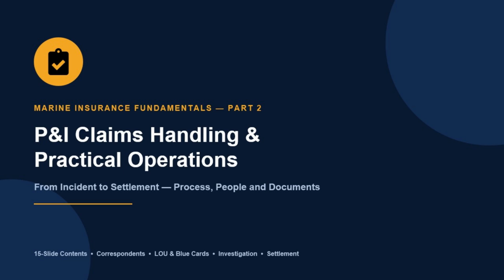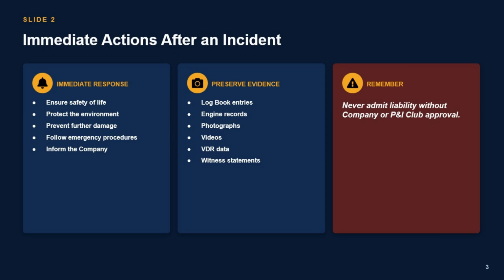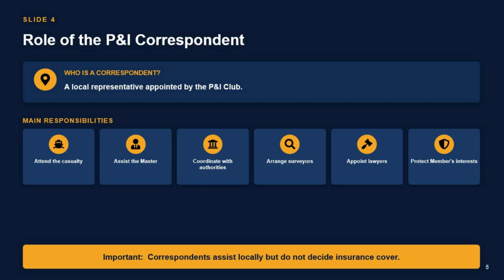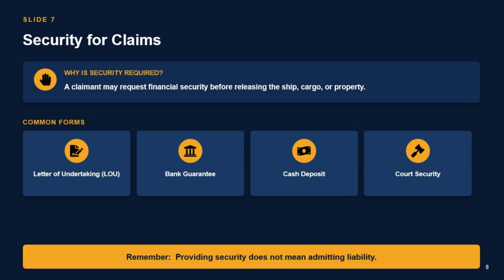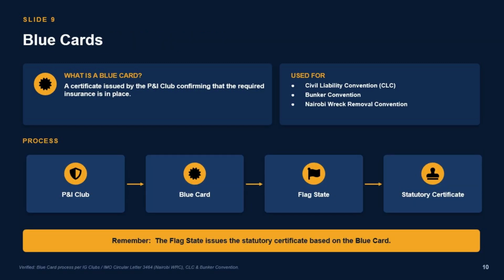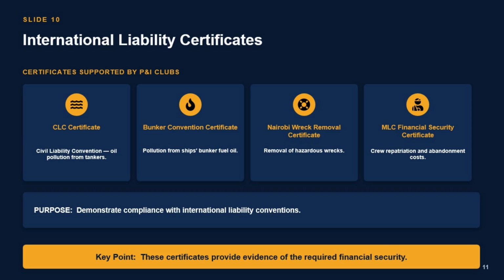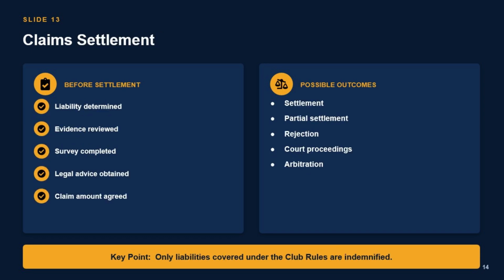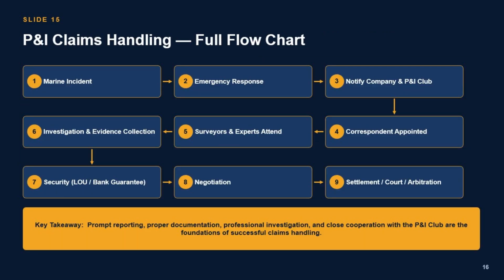MEO Class 1 Marine Insurance | P&I Claims Handling | Part 2 | LOU, Blue Card & Claims Process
🚢 **MEO Class 1 Marine Insurance | P&I Claims Handling Explained | Part 2**

Welcome to **Part 2** of the **Marine Insurance** series for **MEO Class I** candidates, Marine Engineers, Deck Officers, Maritime Students, and Shipping Professionals.

In **Part 1**, we learned the fundamentals of **Protection & Indemnity (P&I) Clubs**, including Hull & Machinery (H&M) Insurance, Mutuality, the International Group of P&I Clubs, Pooling, Reinsurance, and the different types of Calls.

In this lecture, we move from theory to practice by exploring **how a P&I claim is handled after a marine casualty**. You'll learn the complete claims handling process, the role of P&I Correspondents and Surveyors, how a **Letter of Undertaking (LOU)** works, the purpose of **Blue Cards**, and how claims are investigated and settled.

Whether you're preparing for the **MEO Class I Oral Examination** or working in the maritime industry, this lecture provides practical knowledge that is directly applicable onboard.

## 📚 Topics Covered

✅ What is a P&I Claim?

✅ Types of P&I Claims

✅ Immediate Actions After a Marine Incident

✅ Master's Responsibilities

✅ Reporting Procedures

✅ Role of the P&I Club

✅ P&I Correspondents

✅ Marine Surveyors & Technical Experts

✅ Casualty Management

✅ Security for Claims

✅ Letter of Undertaking (LOU)

✅ Blue Cards

✅ International Liability Certificates

✅ Civil Liability Convention (CLC)

✅ Bunker Convention

✅ Nairobi Wreck Removal Convention

✅ MLC Financial Security

✅ Member's Responsibilities During Claims

✅ Claims Investigation

✅ Claims Settlement Process

✅ Practical Claims Example

✅ Complete Claims Handling Flow

## 🎯 Perfect For

✔ MEO Class I Candidates

✔ Marine Engineers

✔ Deck Officers

✔ Merchant Navy Officers

✔ Maritime Students

✔ Shipping Professionals

✔ Marine Insurance Beginners

✔ Oral Examination Preparation

This course is designed to go beyond simple definitions by explaining:

✔ Why each concept is important

✔ How it works in real shipboard operations

✔ Practical examples from the maritime industry

✔ Frequently asked MEO Class I oral examination questions

✔ Current International Group P&I practices

✔ Simple, easy-to-understand explanations with technical accuracy

Every topic is carefully researched and verified to help you build both examination confidence and professional knowledge.

In Part 3, we'll cover advanced P&I topics, including:

• Entry into a P&I Club

• Annual Renewal Process

• Underwriting & Risk Assessment

• Loss Prevention Services

• Freight, Demurrage & Defence (FD&D)

• Charterers' P&I Insurance

• War Risks Insurance

• International Sanctions

• Cyber Risks

• Emerging Maritime Risks

• MEO Class I Oral Questions

• Complete Marine Insurance Revision

💬 Have a question or a topic you'd like me to explain?